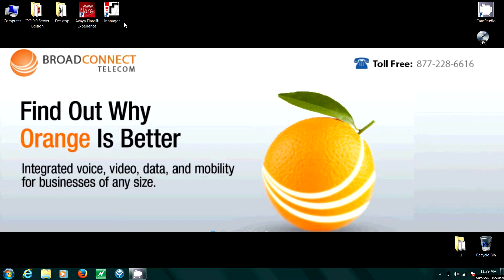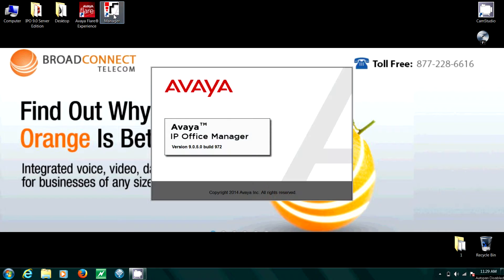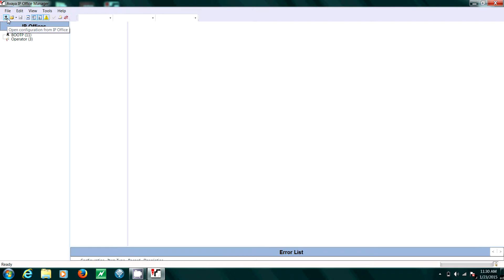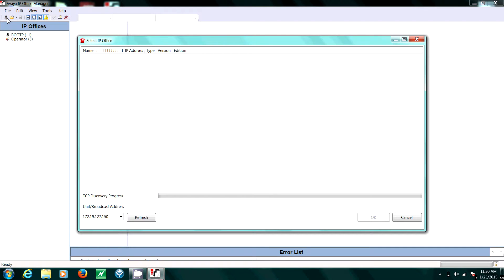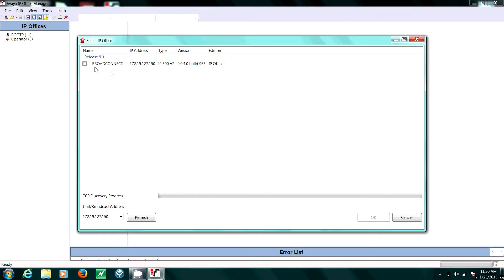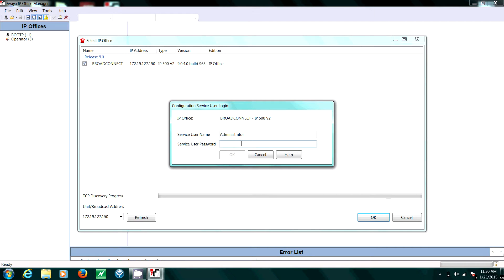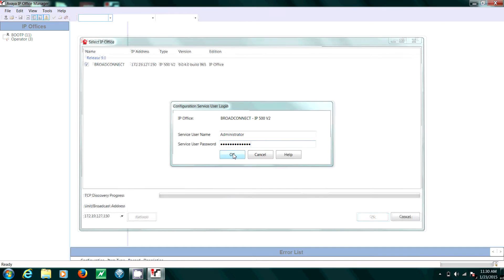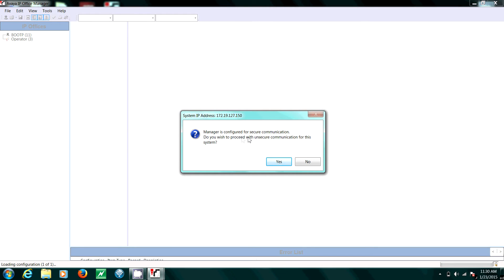How To Login With Avaya IP Office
Broadconnect is an Avaya Partner for more info on Avaya check out